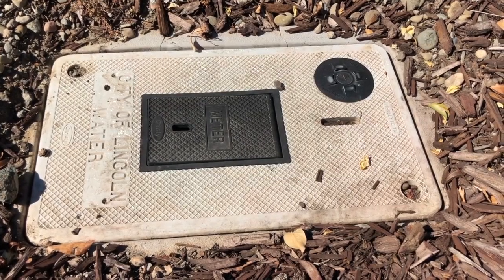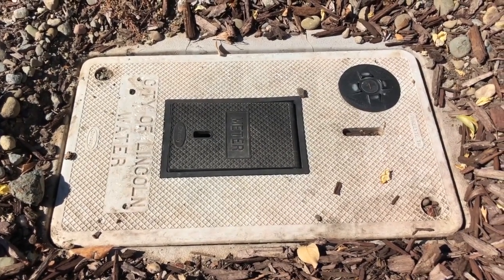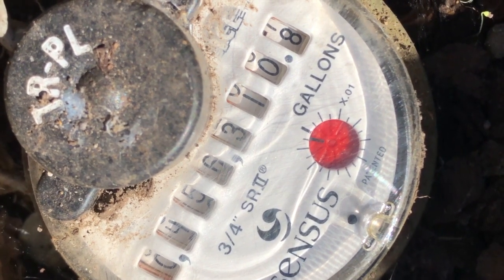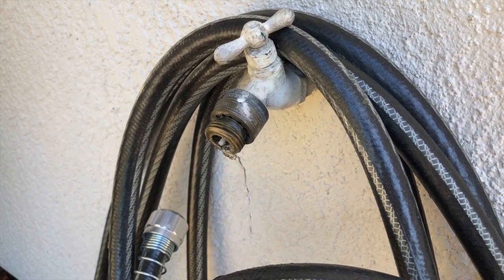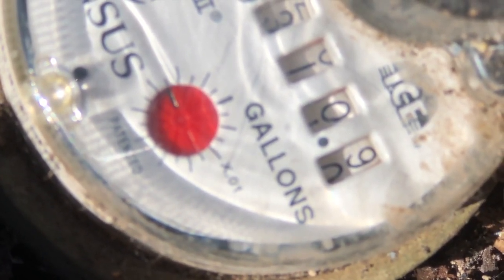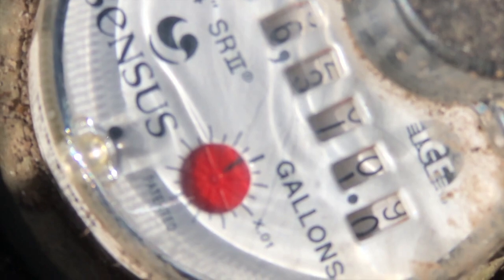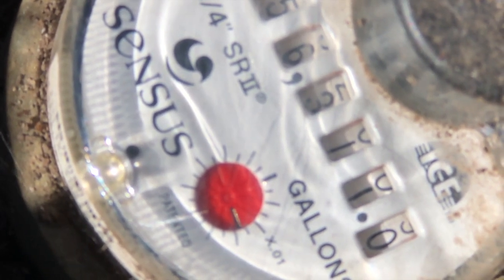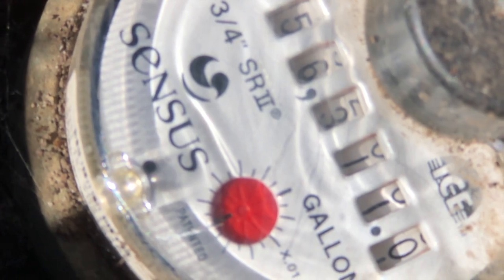Understanding Your Water Meter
A quick discusson on how to determine if you have a leak using your water meter. Reading your water meter, what normal looks like and what the meter looks like when you have a leak.